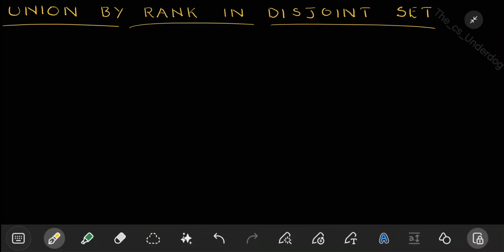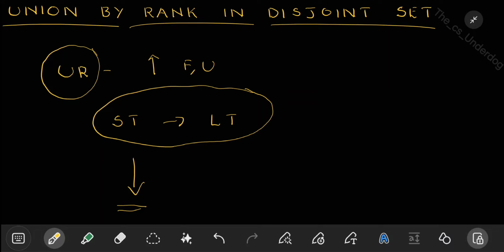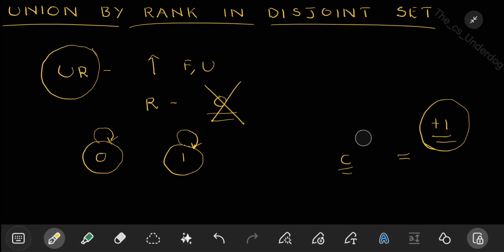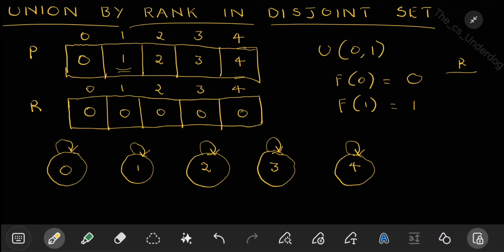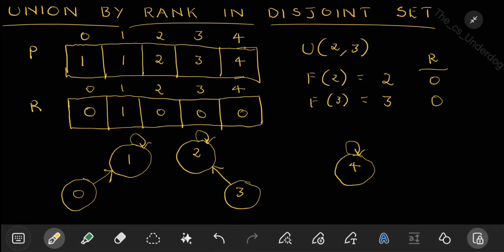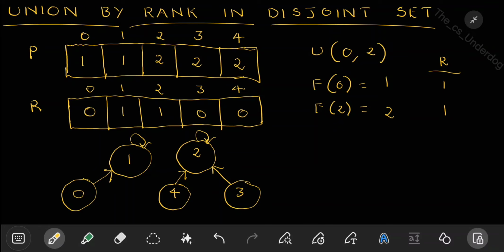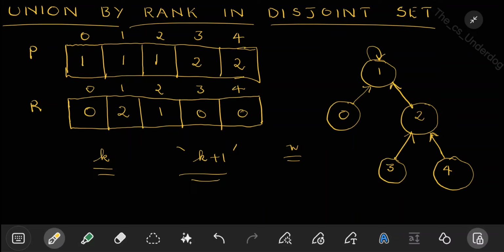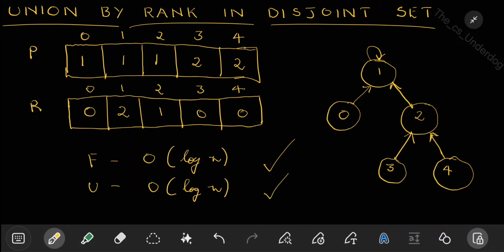Union by Rank in Disjoint Set | Data Structures Lecture 72 | The cs Underdog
This lecture explains about the technique called Union by Rank, which is used for improving the performance of Find and Union operations in Disjoint Set data structure (Union Find data structure).